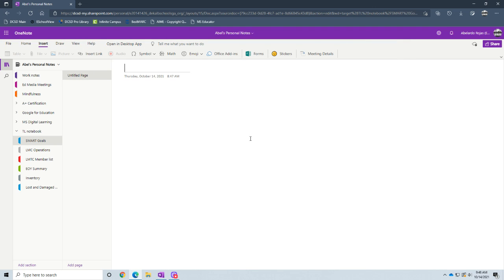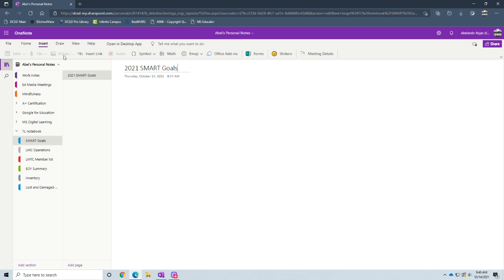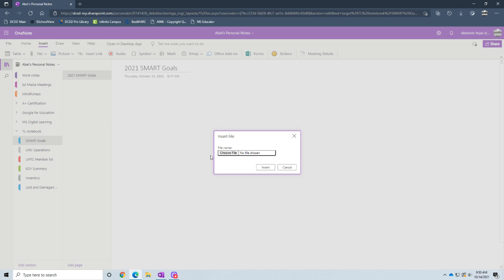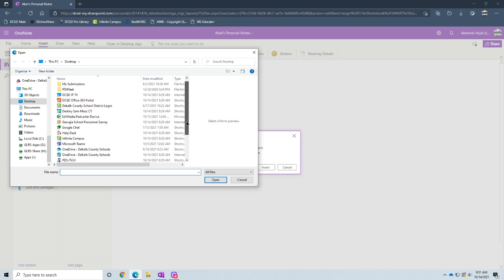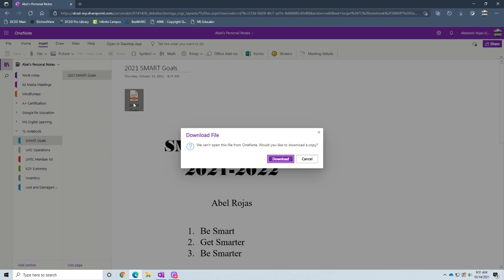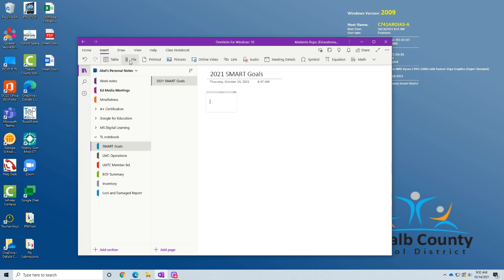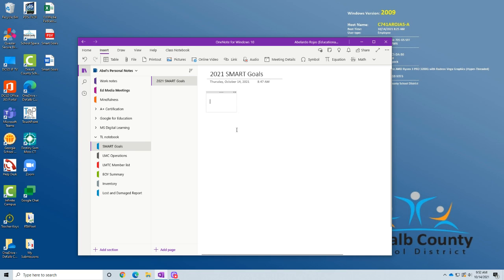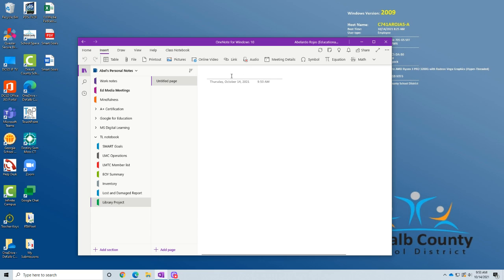Uploading Submissions to OneNote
Using OneNote Web App and OneNote desktop client to access your Teacher-Librarian or Library Media Assistant notebooks to upload your required documents on the annual checklist